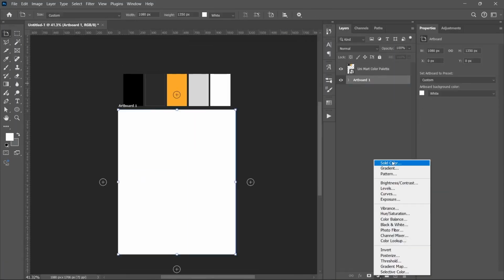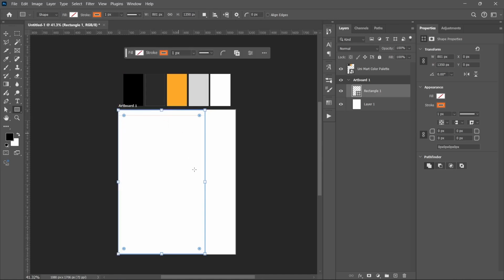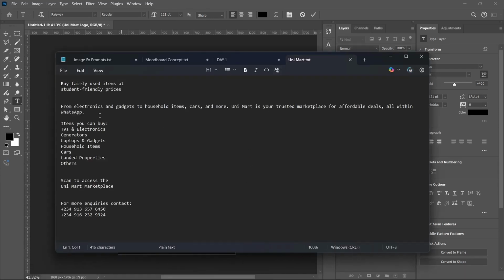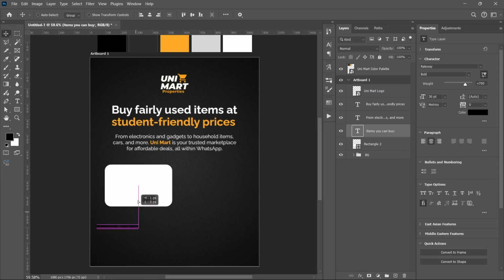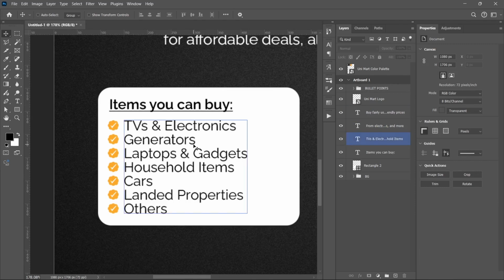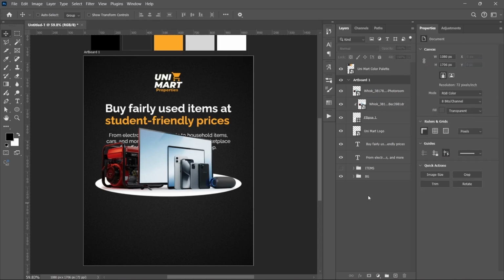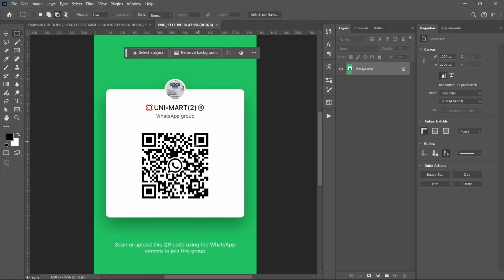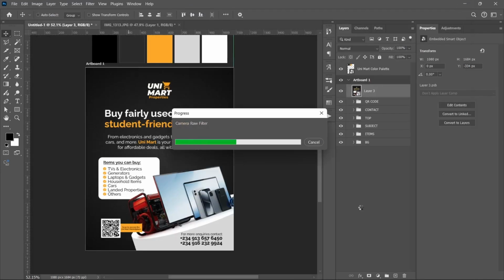Design a Marketing Flyer in Photoshop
In this quick tutorial, learn how to design a professional marketing flyer using Adobe Photoshop. From layout to color choices and visual elements, this step-by-step guide will help you create eye-catching flyers that effectively promote any product or service. Perfect for beginners and creatives!